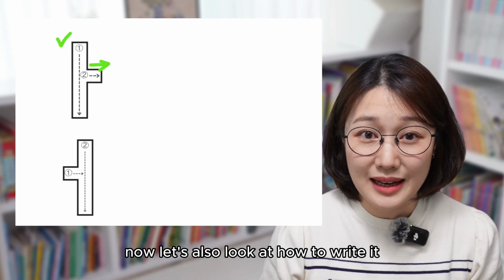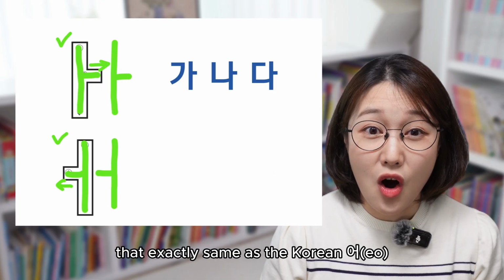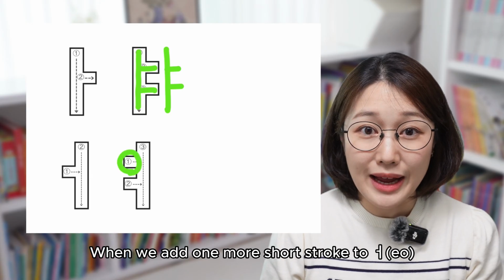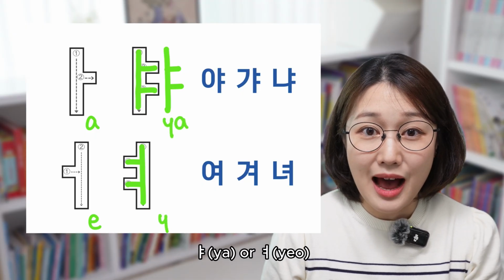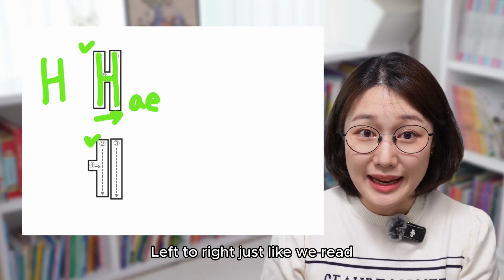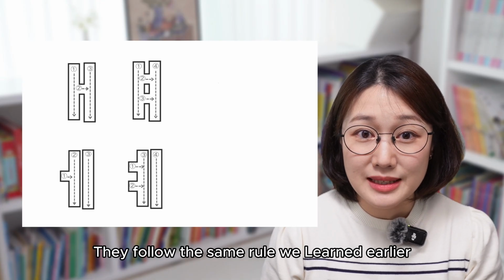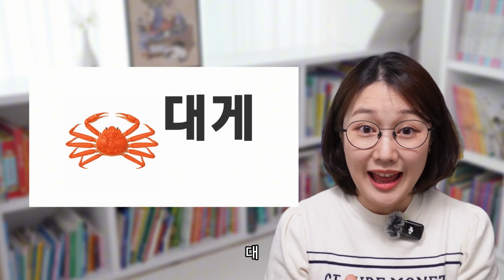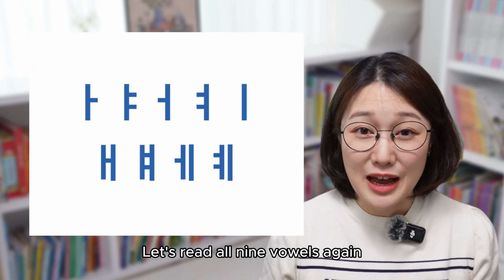Can You Read This? Learn Basic Korean Vowels Today 🇰🇷 | Hangul Lesson 3: Vertical Vowels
Learn Korean 9 Vertical Vowels — read Hangul faster than you ever thought possible!
Korean vowels are easier than you think.
In this beginner-friendly lesson, YoungSsam breaks down the 9 vertical vowels  with simple explanation and real pronunciation — no rigid textbooks, just Korean you can actually use.What you'll learn:

How to read ㅏㅑㅓㅕㅐㅖㅔㅖㅣ in seconds 🎯
How to write them in correct stroke order✍️
Easy example words you'll use in real life 🇰🇷
⏱️ Timestamps:

0:00 Intro - Can you read "가게" ?
0:33 The First Rule : Vertical Syllable Block
1:23 ㅏ(a) and ㅓ(eo)
3:52 ㅑ(ya) and ㅕ(yeo)
5:02 l (i) - The simplest vertical vowel
5:29 Real example words - 이거, 여자, 이야기
6:24 ㅐ(ae) and ㅔ(e)
8:08 ㅒ(yae) and ㅖ(ye)
9:08 Real example words - 얘기, 대게, 시계
9:51 Review all 9 vertical vowels
11:06 Real Word Quiz - 가게, 머리, 바지, 세계, 미래
11:57 Outro